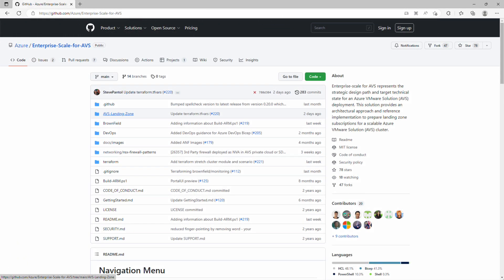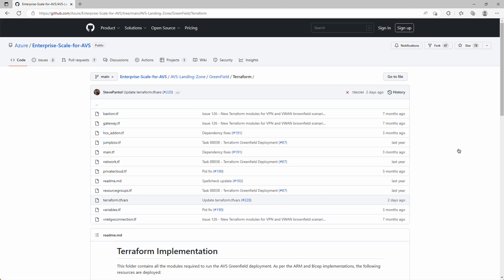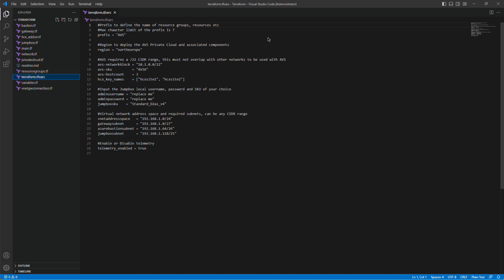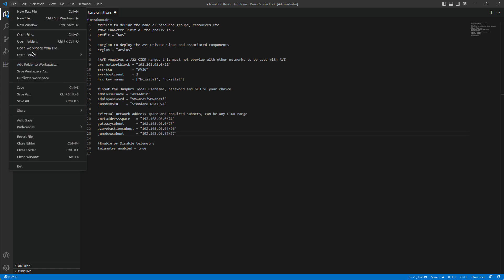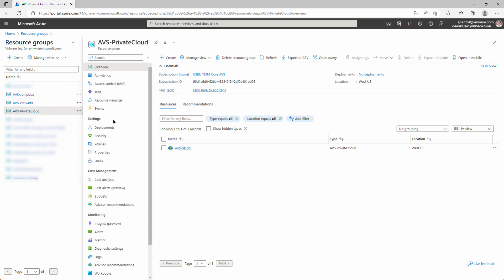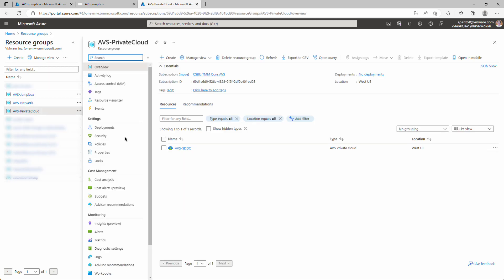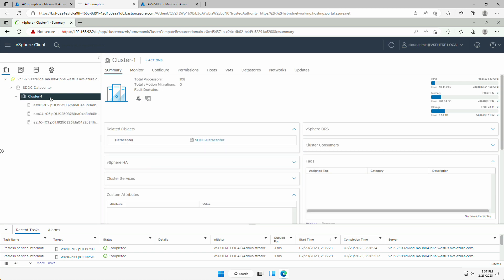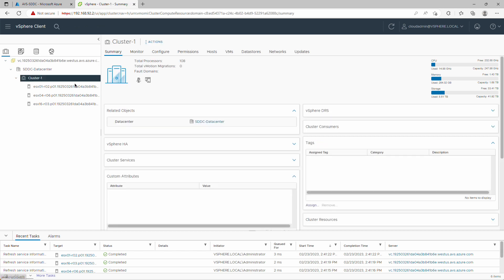Deploying Azure VMware Solution with the Landing Zone Accelerator: Terraform Guided Demo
In this video, we guide you through the process of deploying an Azure VMware Solution private cloud using the Landing Zone Accelerator and Terraform.